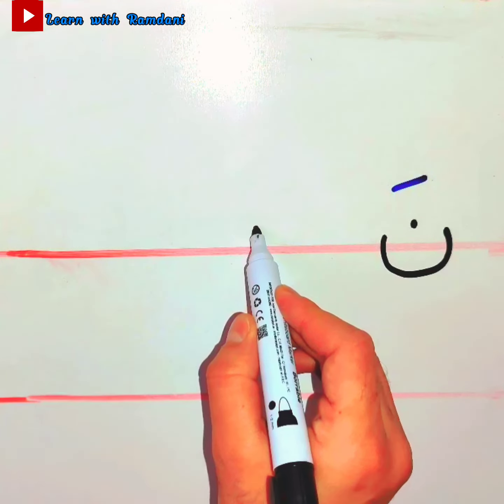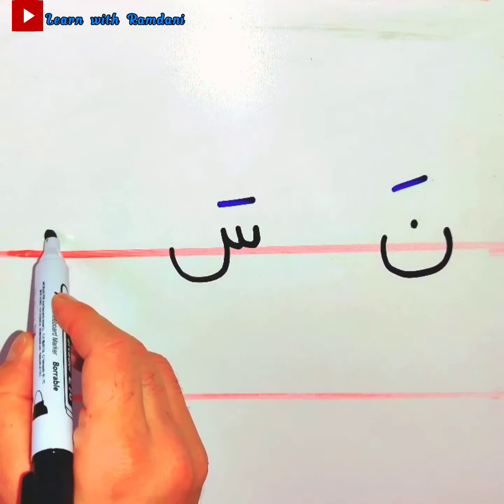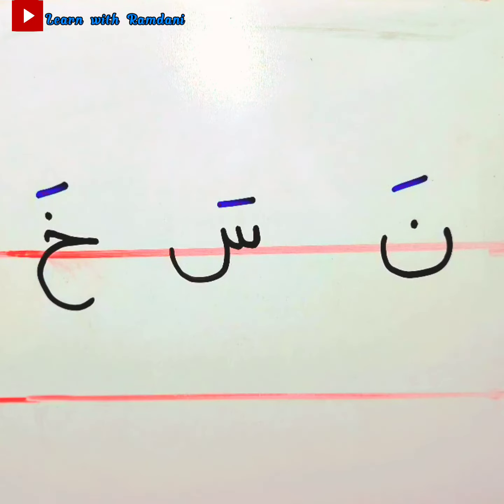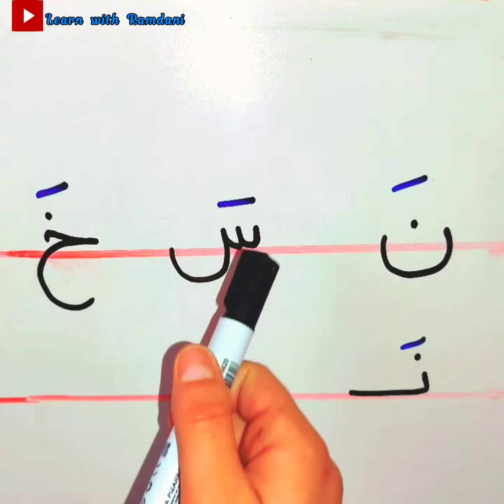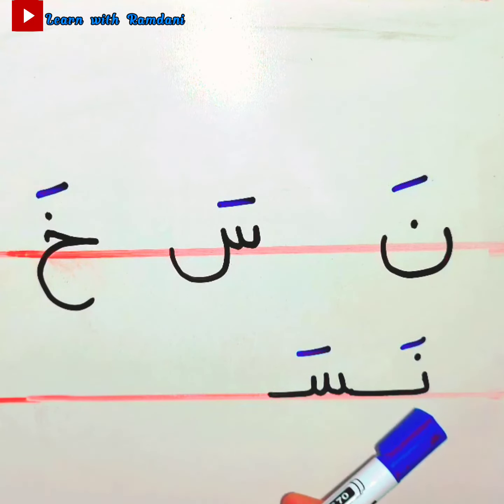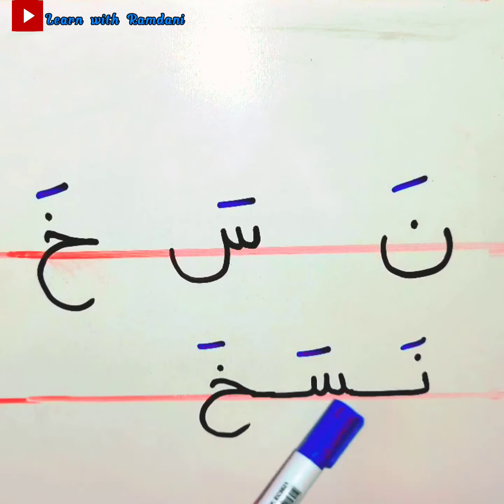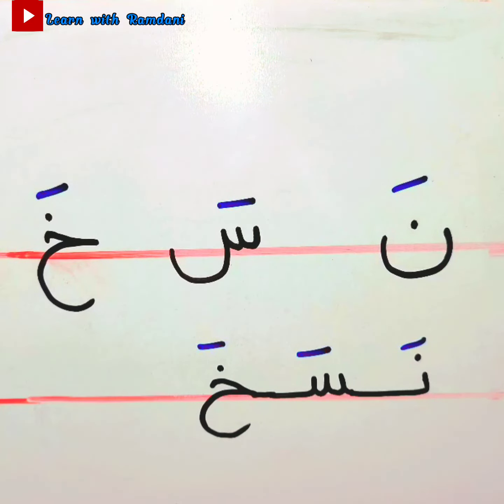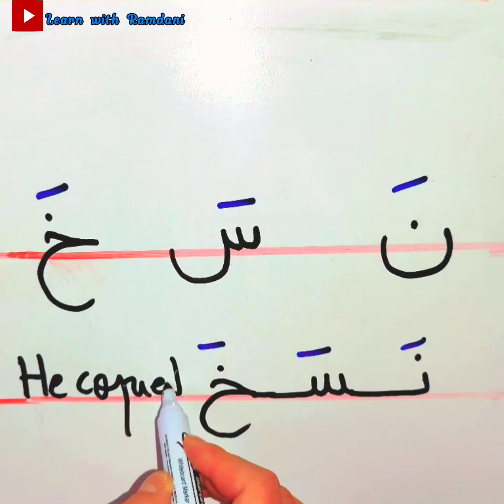من أجمل وأسهل الطرق لتعلم القراءة والكتابة من الصفر خطوة بخطوة للمبتدئين ✅💯 ... طريقة رائعة وسهلة ..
كلمات الثلاثية بحركة الفتحة! تعرف عليها وتمتع بتعلم اللغة العربية بسهولة
Arabic lessons for Beginners